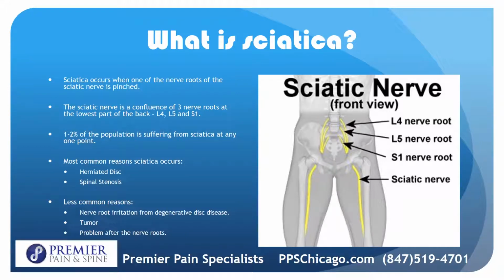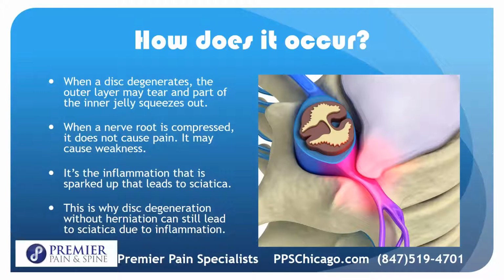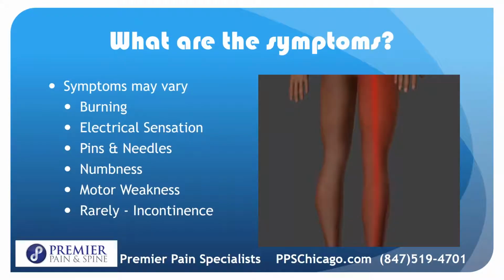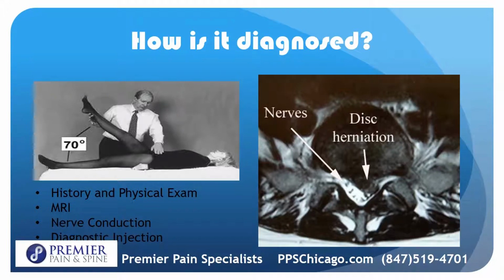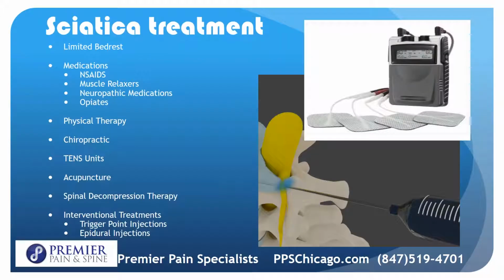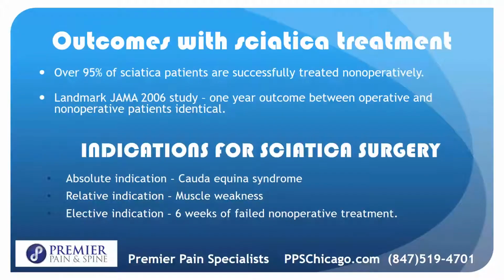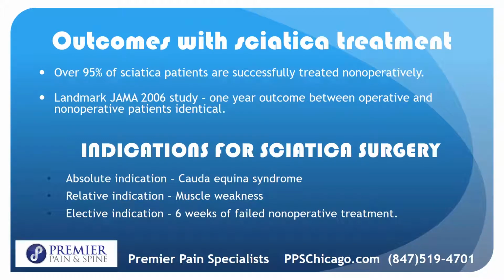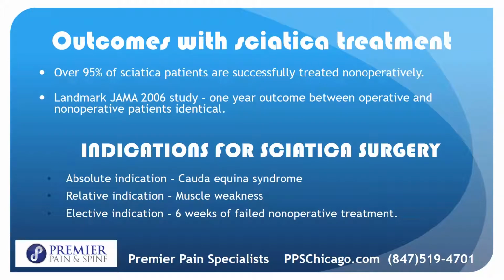The Basics of Sciatica from a Chicago Pain Management Center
Sciatica treatment is typically effective with Board Certified pain management doctors for avoiding surgery and obtaining pain relief. Premier Pain Specialists offers first rate treatment at seven locations in the Chicago area. Most insurance is accepted and over 25 treatment options available!

OUR LOCATIONS:
Premier Pain and Spine - Chicago (Downtown)
233 E Erie St Suite 310,
Chicago, IL 60611

1365 Wiley Rd Suite 153,
Schaumburg, IL 60173

3800 Highland Ave Suite 101,
Downers Grove, IL 60515

2550 Oak Park Ave,
Berwyn, IL 60402